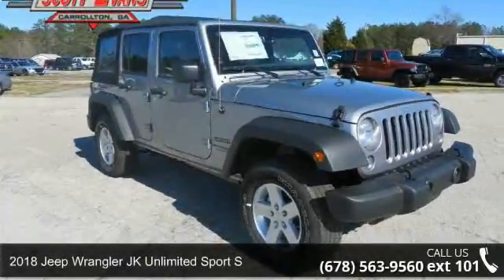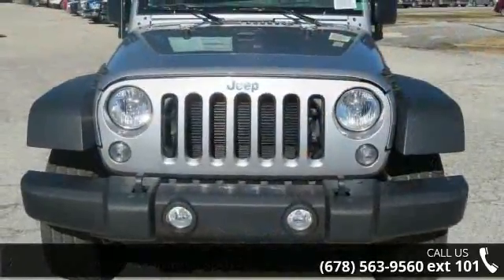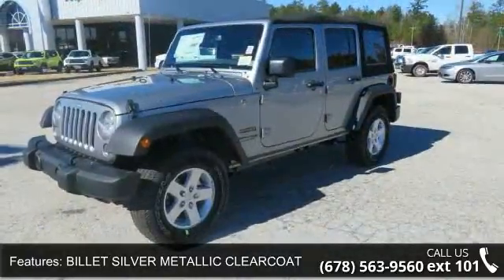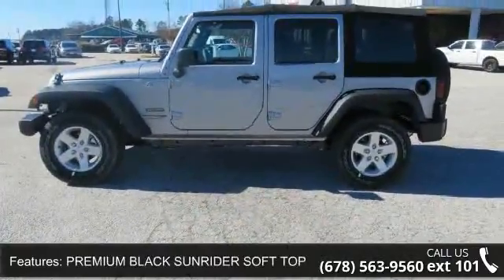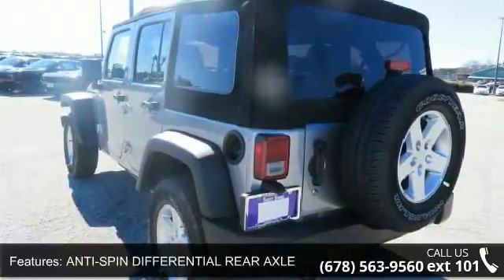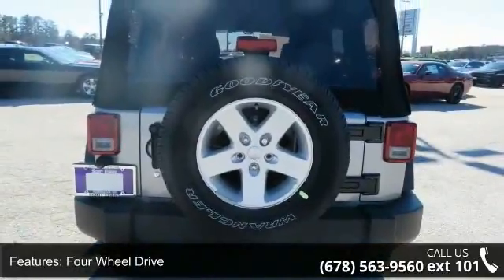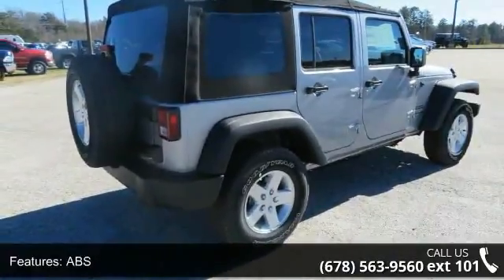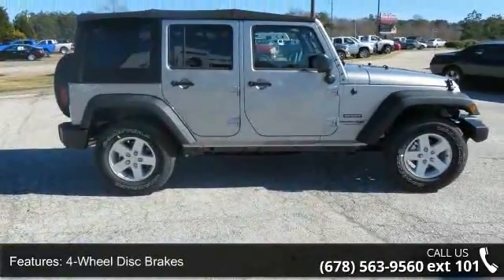2018 Jeep Wrangler JK Unlimited Sport S - Scott Evans Chr...